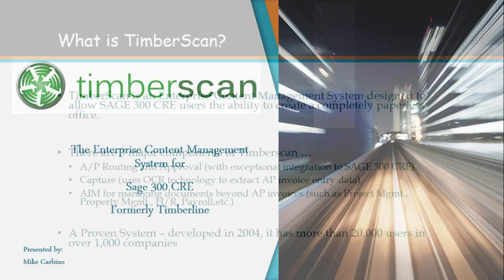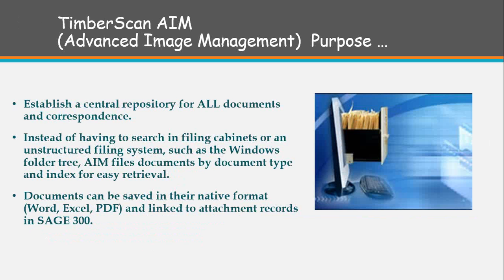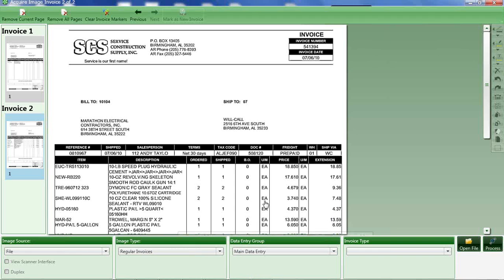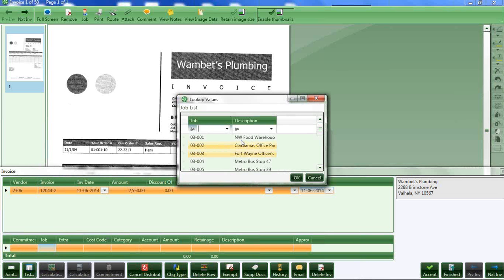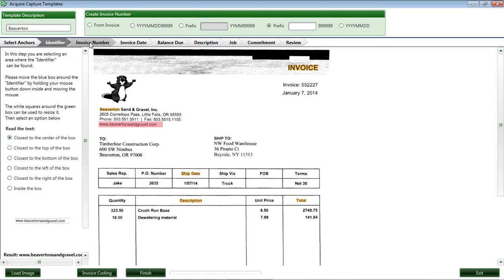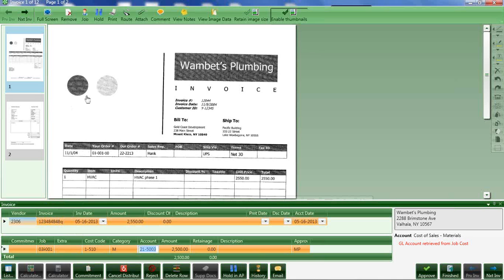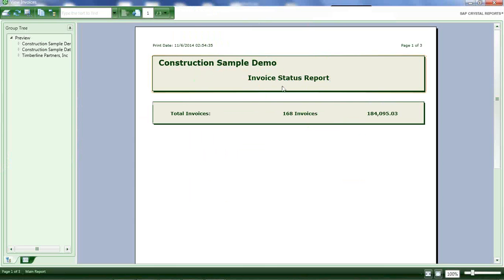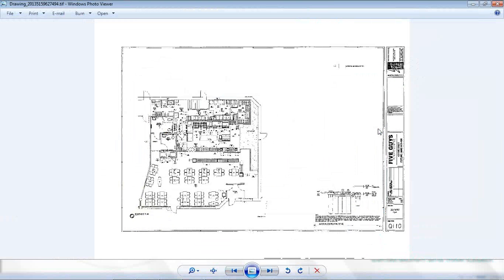TimberScan - Complete Paperless Solutions for Sage 300 Construction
This webinar was recorded in November 2014 is a fairly detailed overview of the TimberScan suite of solutions designed for Sage 300 Construction and Real Estate. Contact Alliance Solutions Group to learn more about TimberScan and other construction and real estate software solutions at or visit us